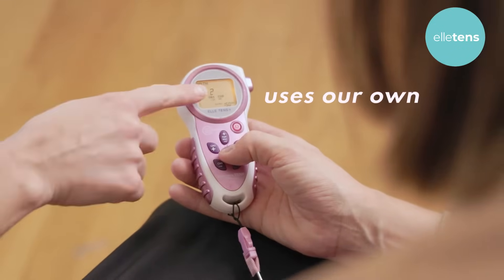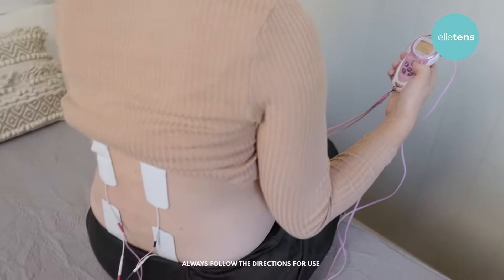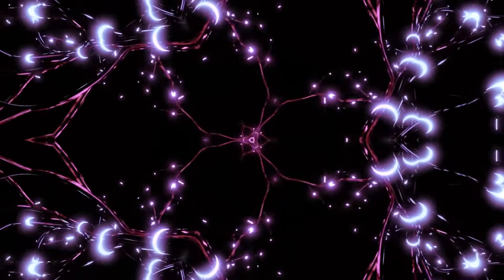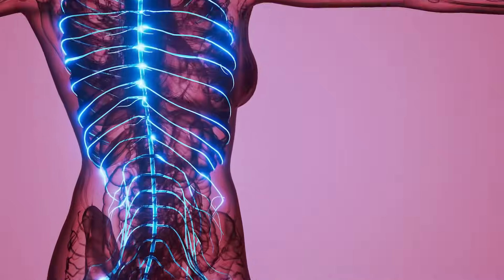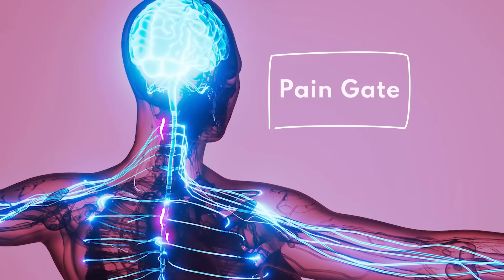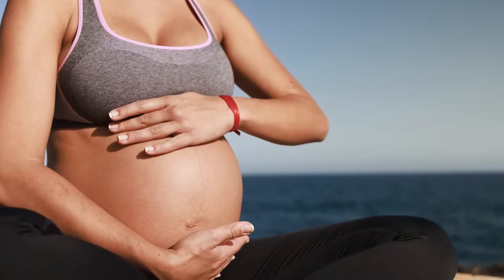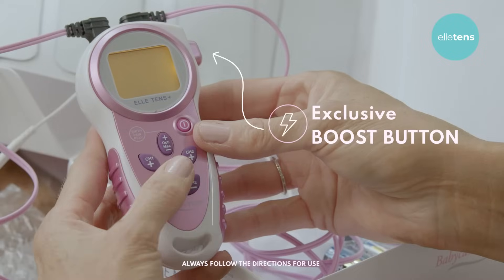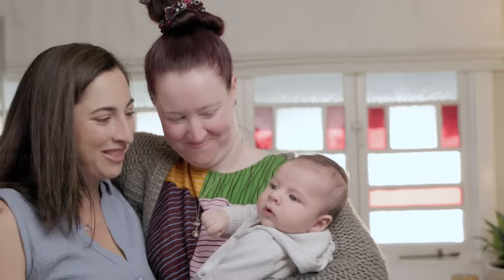How Does A TENS Machine Work? | Elle TENS Australia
Shop our full range of TENS machines for pregnancy and labour

TENS machines work by delivering low-frequency electrical pulses to the nerves through electrodes placed on the skin. The pulses help block pain signals reaching the brain and spinal cord and stimulate natural pain relieving endorphins.

Specially designed for mums-to-be, Elle TENS machines provide a safe and effective form of natural pain relief during labour.